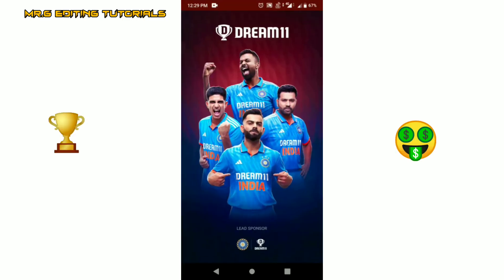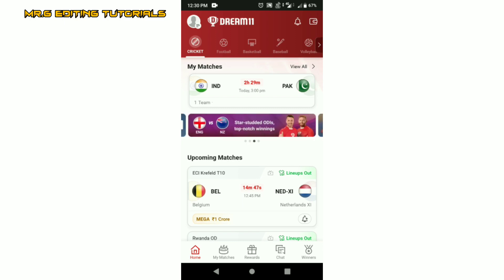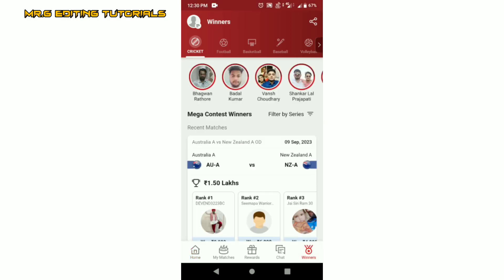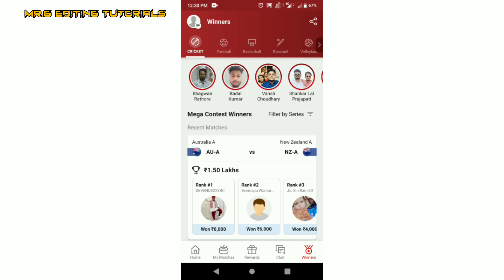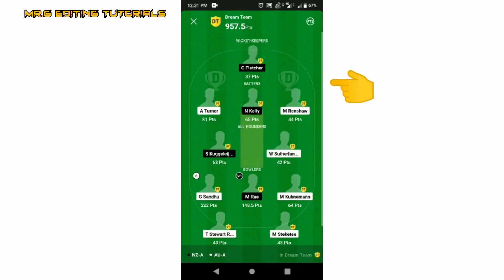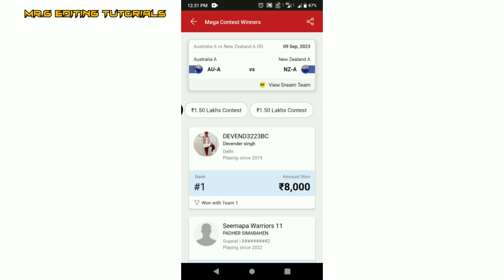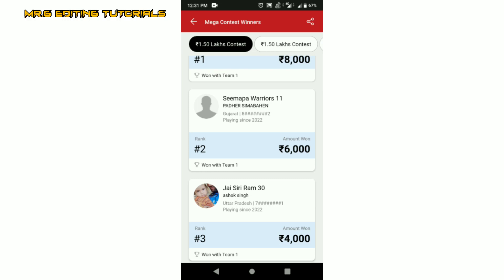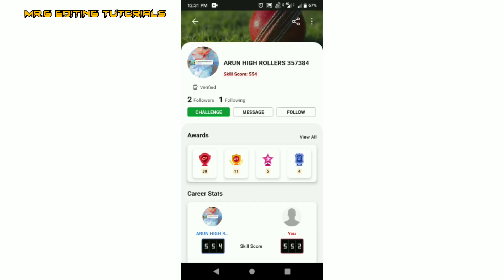How To Check Mega Contest Winner's 🏆 On Dream 11 App in Tamil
2 - Register using my Invite Code: GUNA6312
3 - Get Rs. 2000* Welcome Bonus & start playing 💵 💰 🎁

Get ₹200 in discounts
Invite Code For Cash Bonus :-
GUNAG16MN